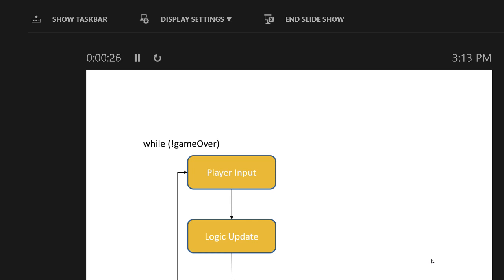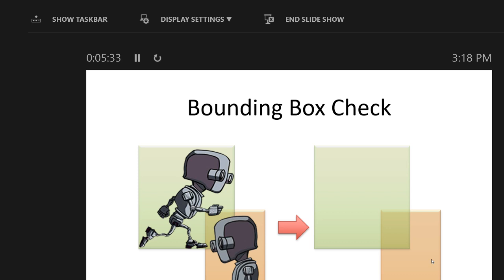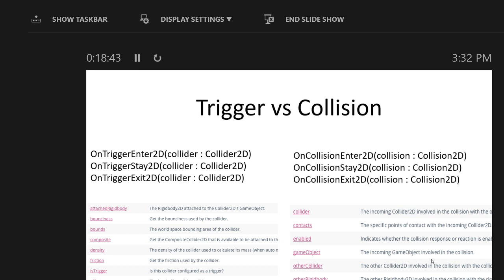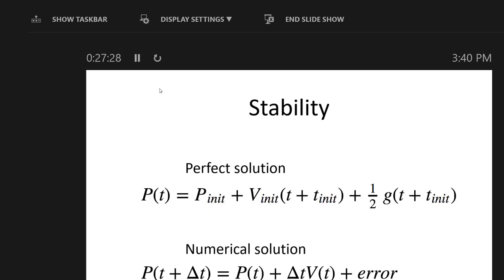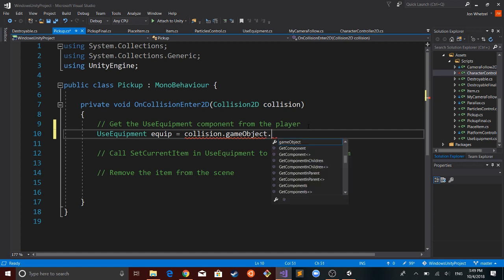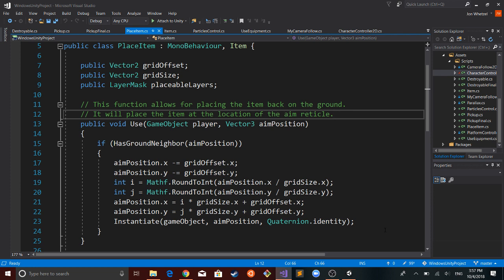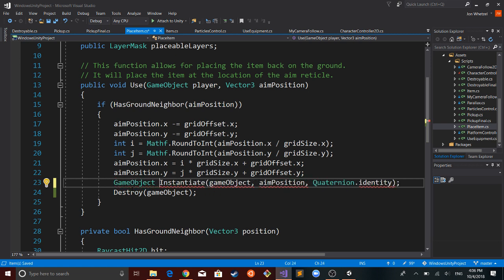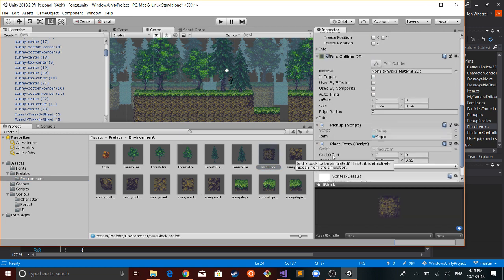Assignment #4 (Part 2): Creating items to pickup in the game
After destroying objects, we want some loot!  This video goes through the steps for creating prefab objects that can be picked up and used by the character.

Videographer:  Lauren McFather